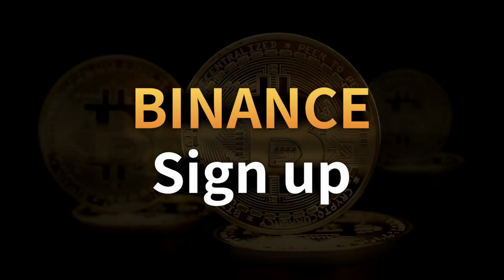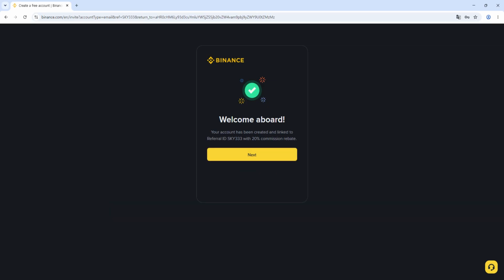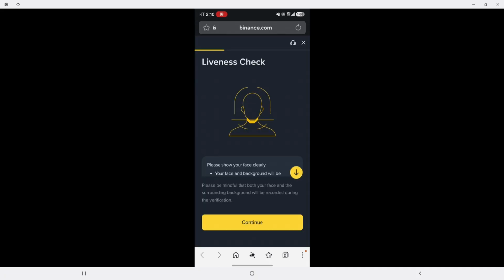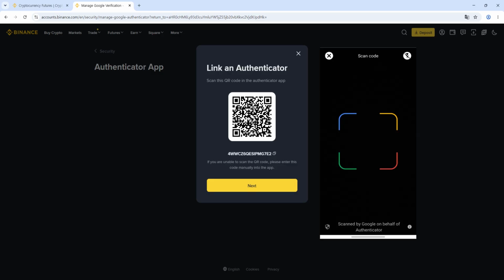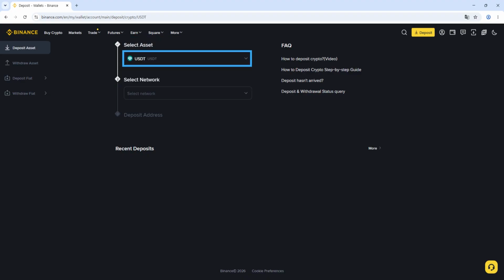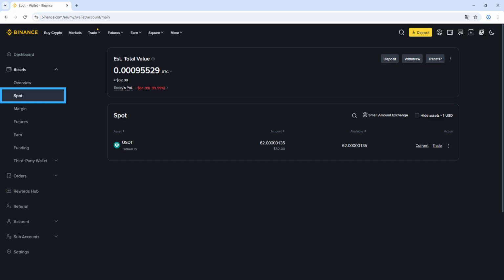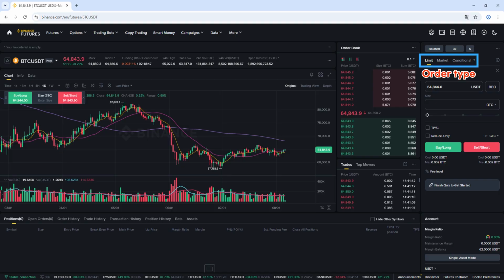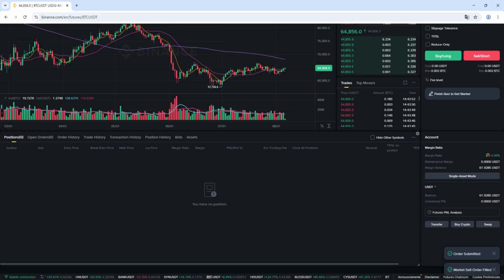Binance Tutorial 2026ㅣThe Ultimate Binance Guide for Beginners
🩵🎁 [Binance] 20% Fee Discount + Bonus Rewards! 🎁🩵
App Sign-Up Code : SKY333

🙌 This Binance Tutorial is an all-in-one beginner guide for learning the essential Binance workflow from account setup to crypto trading. You’ll begin with creating a Binance account, completing KYC identity verification, and setting up account security. The tutorial then explains how to use Binance P2P to purchase USDT and prepares you for Binance Futures, including the key trading features, order types, and basic position controls.

🕹️ Binance Tutorial Timestamps
00:00 Intro  + Binance Referral Code
00:27 Binance Account Registration, KYC & Security Setup
05:06 Buying USDT Through Binance P2P
07:00 Binance Futures Trading, Orders & Position Management
09:57 Outro

✨ After completing this Binance Tutorial, you’ll understand the full beginner process of setting up your Binance account, preparing USDT through P2P, and moving into Futures trading.